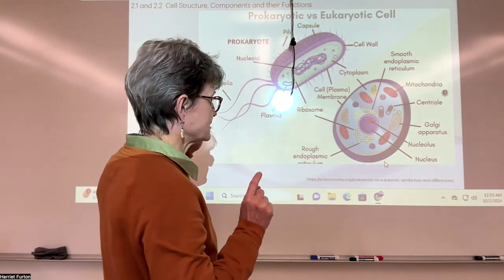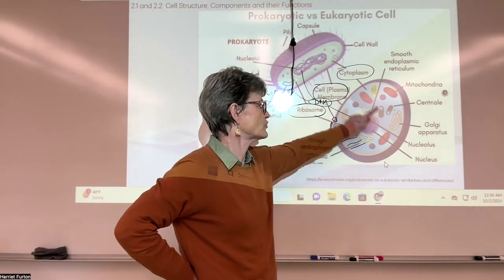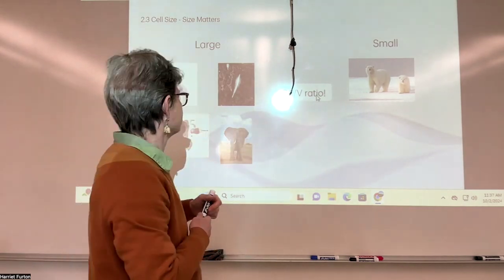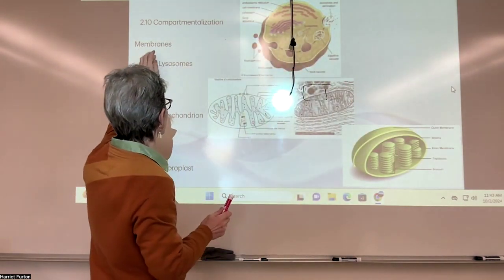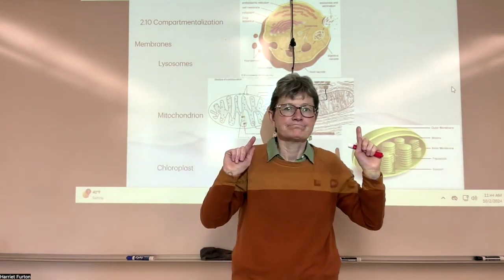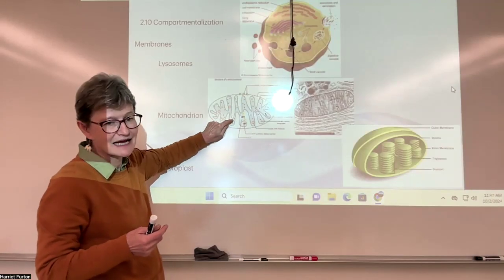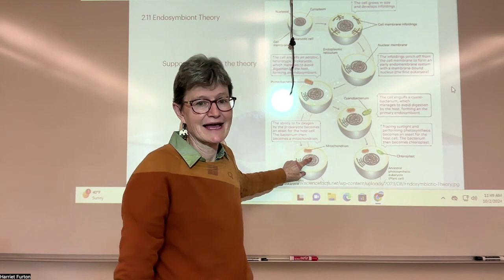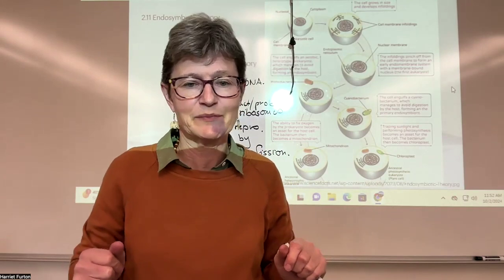AP Bio 2.1, 2.2, 2.3, 2.10, and 2.11